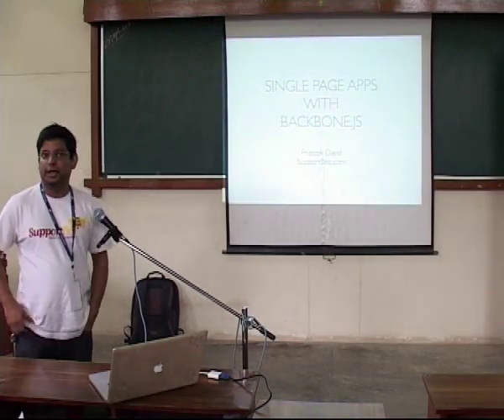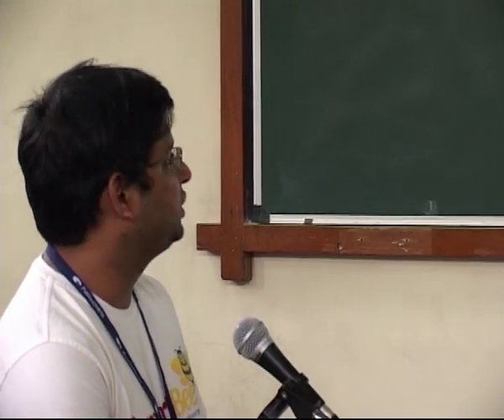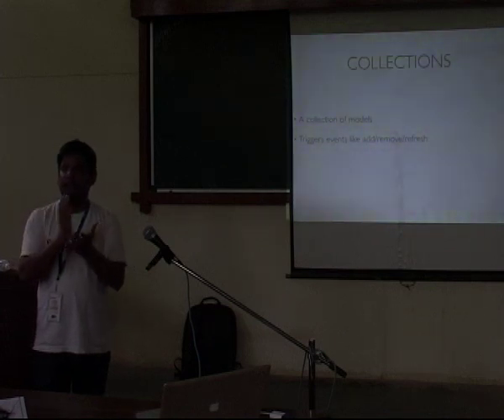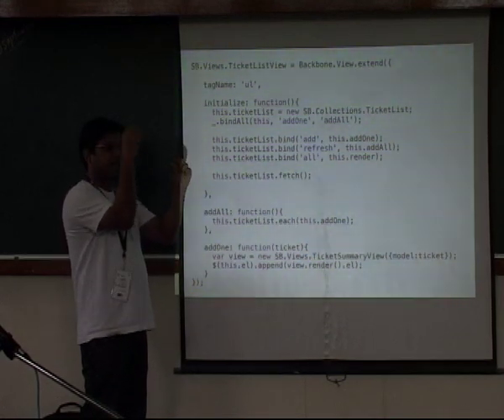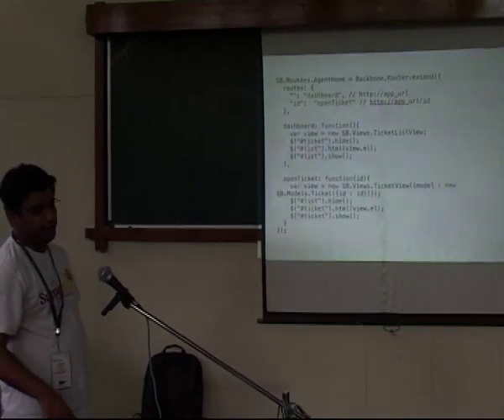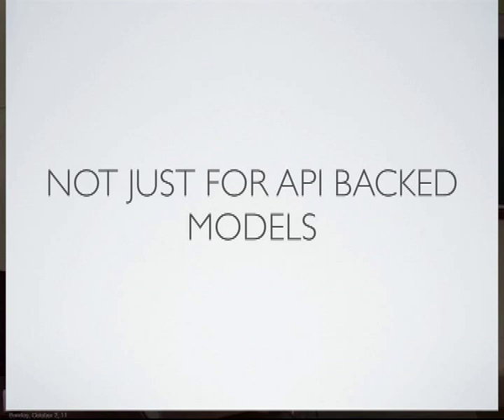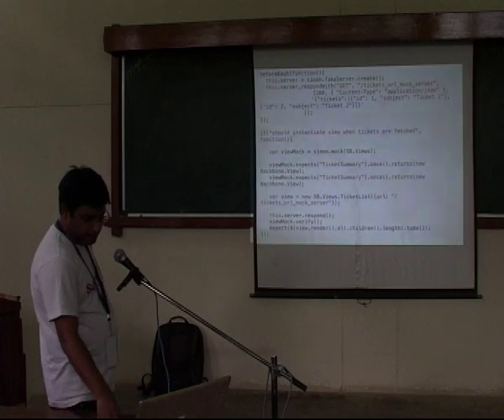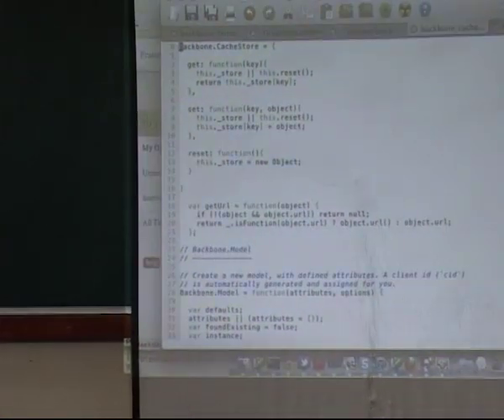Single Page Apps with Backbone JS -Prateek Dayal